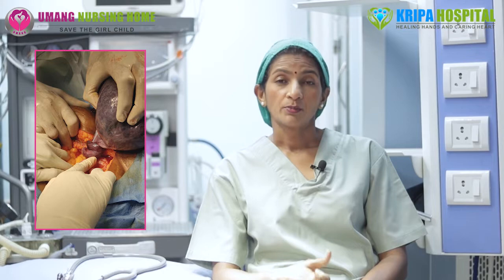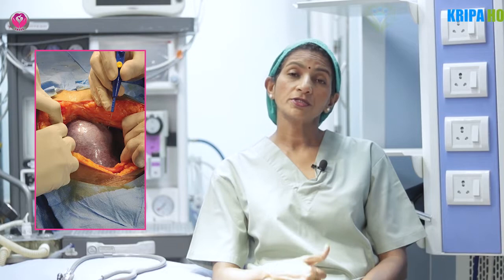Fibroid: Types, Symptoms and Treatment | Uterine Fibroids Explained by Dr. Jyotsna Patel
Fibroids are the benign growths of the uterus and are one of the commonest gynaecological problems. They may be asymptomatic or may cause severe symptoms.
Not all fibroids need a treatment and very few fibroids actually may need a surgery. In this video,  Dr. Jyotsna Patel, Consultant Obstetrician and Gynecologist explains in detail, everything you wanted to know about uterine fibroids.